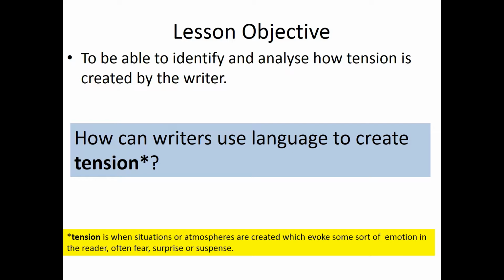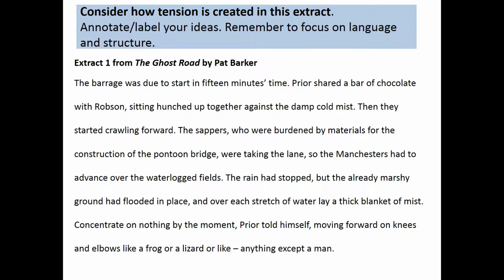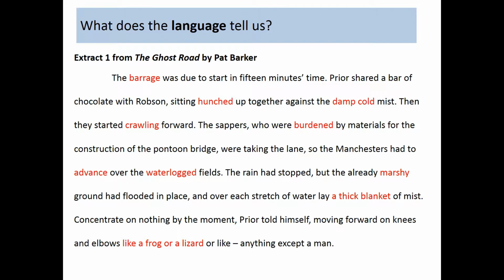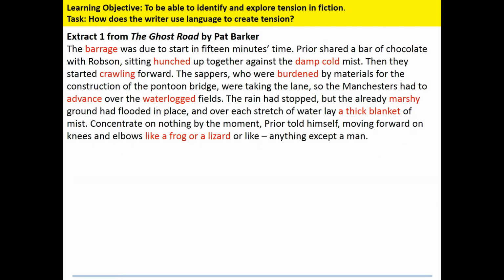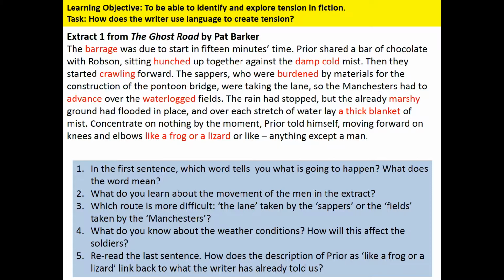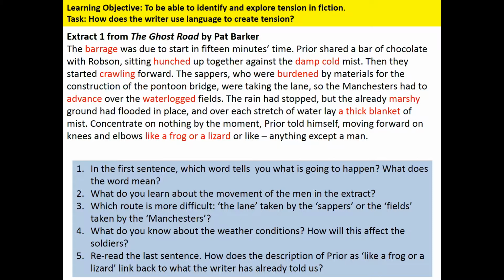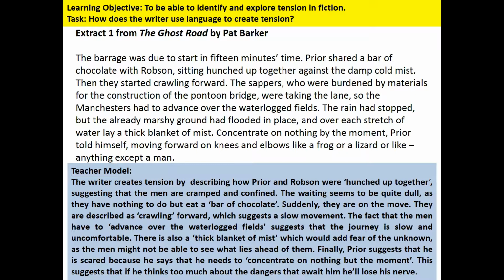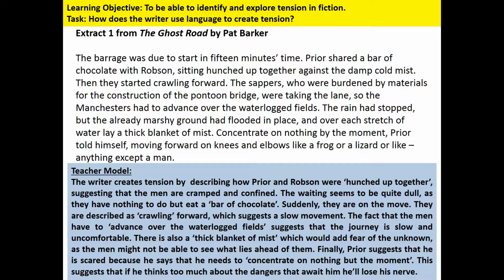Tutorial: Analysis of How Writers Create Tension.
Tune in each Sunday for New Tutorials!

A little about the tutor:

I am a  qualified teacher with over 16 years of teaching experience who sees her purpose as to lead, to teach and to inspire the masses!

Do you struggle with analysing texts? Do you want to effectively identify and analyse the writer's language? Do you wish to write an effective analysis ? Well, here is the tutorial you have been waiting for! In this tutorial I will take you through analysis, application and the creative process involves in language analysis.

Tension is the creation of emotions such as fear, surprise or suspense. In this tutorial I will analyse an extract focussing on the question: How does the writer use language to create tension?

I will take you through the extract and focussing on decoding the connotations of the writer's language.

Editor: Peter Parchment.